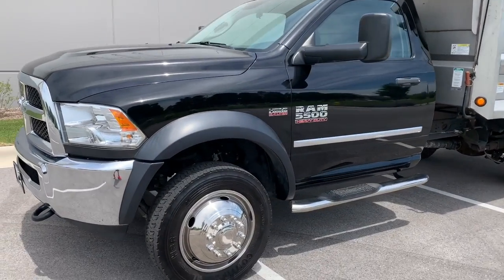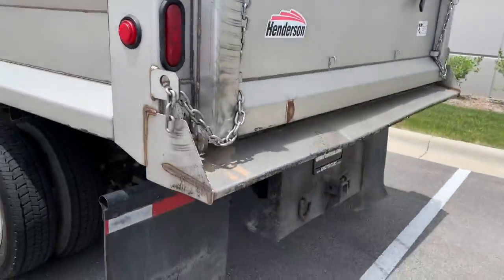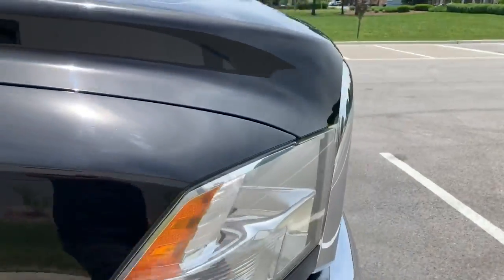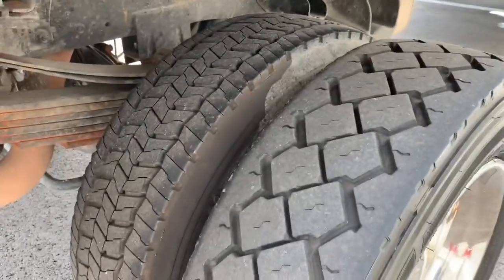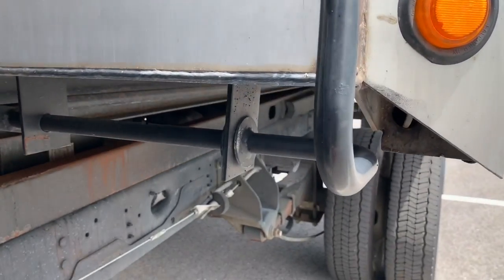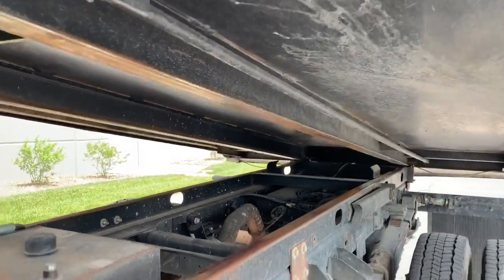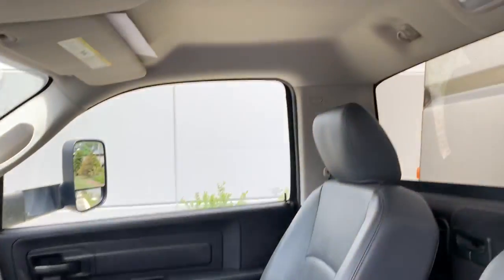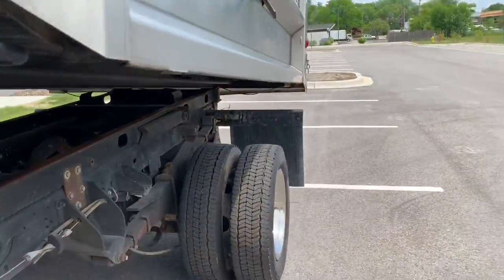2017 Ram 5500 #16671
TEXAS TRUCK
DETAILS
Body Style Truck
Year 2017
Make Ram
Model 5500 Chassis Cab
Package Tradesman
Mileage 25,756
Engine 6.4L 8 CYL. GAS
Fuel GAS
Transmission AUTOMATIC
Interior Black
VIN 3C7WRMBJ1HG560925
Stock Number 16671
Recent Arrival! 2017 Ram 5500HD Tradesman Black Clearcoat 6.4L V8 RWD Aisin 6-Speed Automatic! TEXAS LIVED NO RUST! 10ft Aluminum Henderson Electric Dump.

***EASY FINANCE***
***DELIVERY AVAILABLE***
***WARRANTY REMAINING***